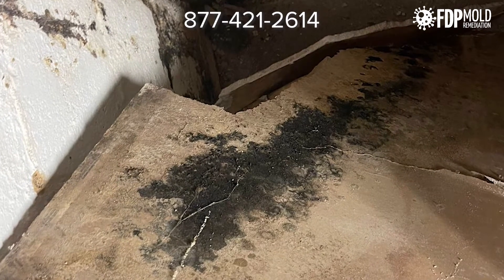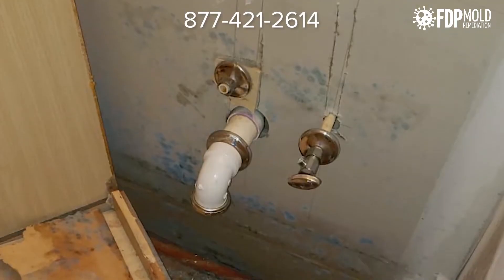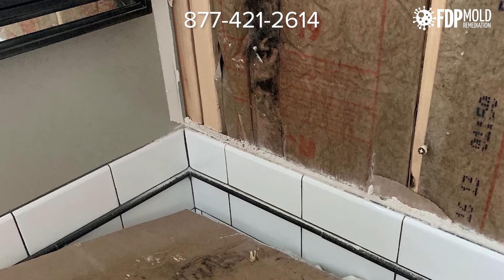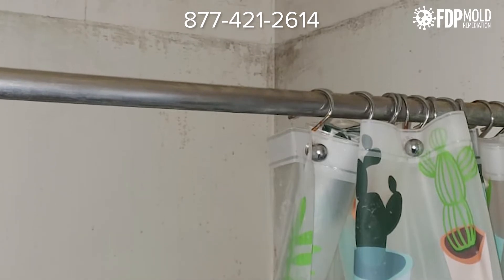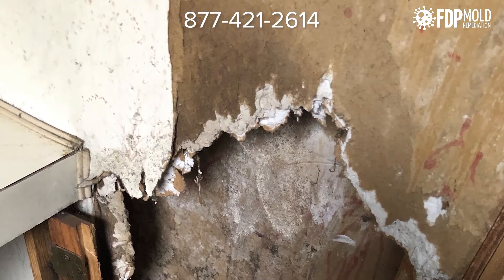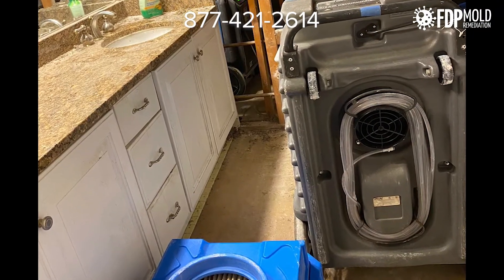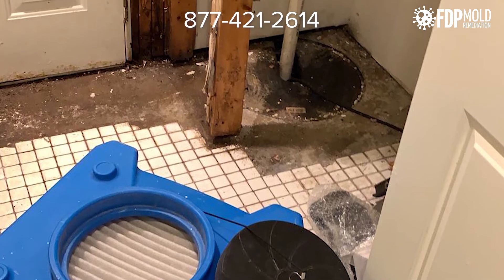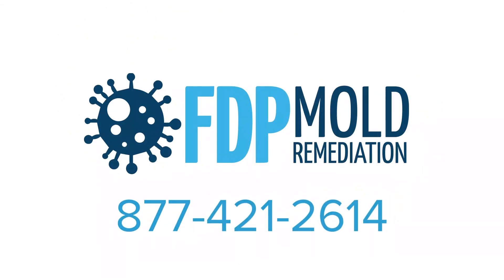How to Remove Mold in the Bathroom?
Learn how to get rid of bathroom mold fast with this step-by-step guide! In this video, we will show you effective techniques for removing mold in the bathroom, ensuring a clean and healthy environment for you and your family. If you're struggling with mold issues, don't worry! Simply call FDP Mold Remediation for professional and efficient mold removal services. Say goodbye to bathroom mold and hello to a fresh, mold-free space! Watch now and take action against mold today!

If you’re dealing with persistent mold issues, consider professional help. FDP Mold Remediation offers IICRC-certified services, including mold removal, water damage restoration, and microbial treatment. Our licensed contractors use advanced equipment and techniques to ensure a thorough job. Don’t let mold take over—call FDP Mold Remediation today!

Remember, a mold-free bathroom is not only good for your property but also for your health. Take action now and reclaim your bathroom from those pesky spores!